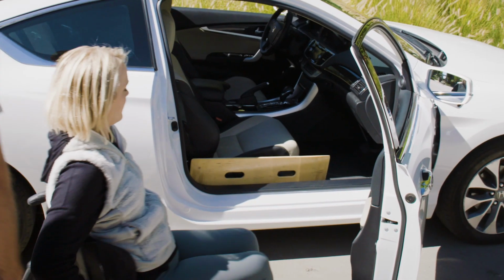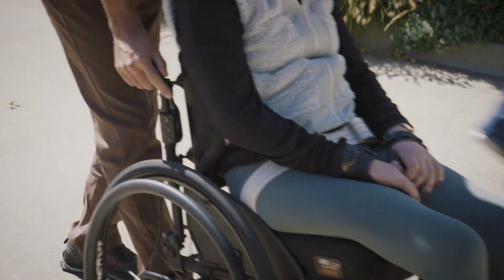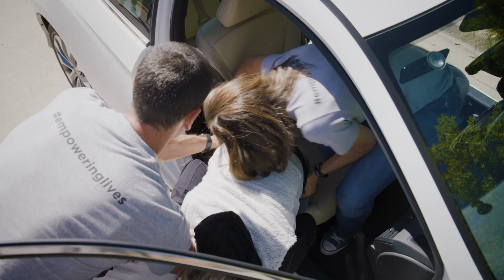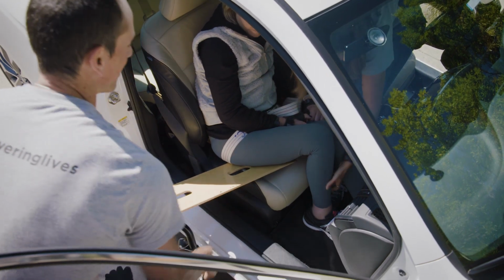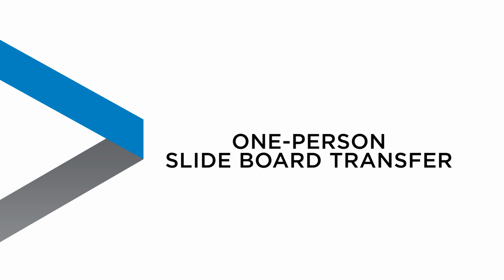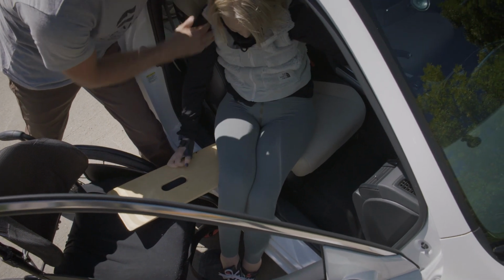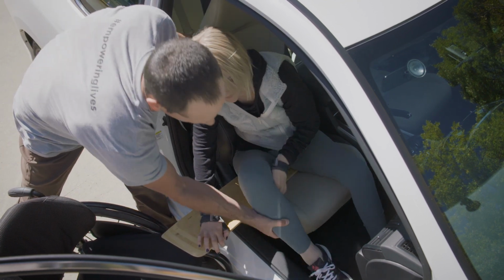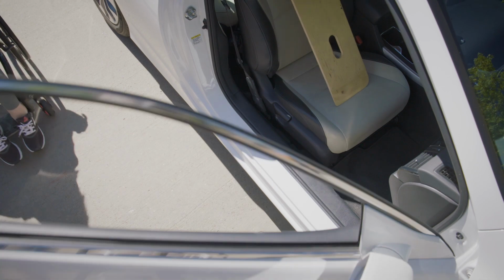Vehicle Transfers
Having a spinal cord injury does not mean you will never be able to get into a car again. This video demonstrates the process of transferring from a wheelchair into a car.

Craig Hospital in Denver, Colorado, is a world-renowned rehabilitation hospital that specializes exclusively in the neurorehabilitation and research of patients with spinal cord injury (SCI) and brain injury (BI). Craig is a not-for-profit, free-standing, national center of excellence that has treated more than 34,500 patients with SCI and BI since 1956.